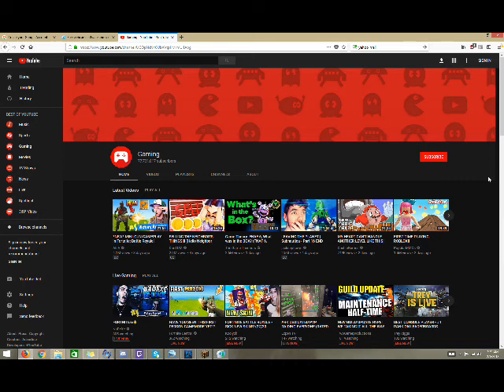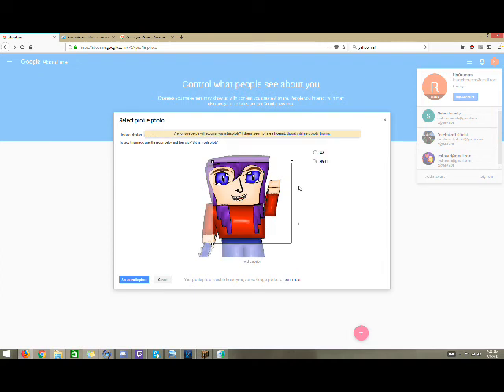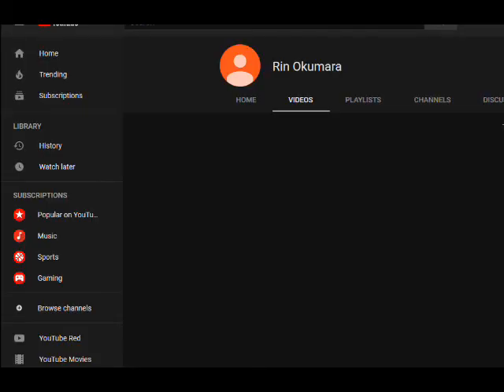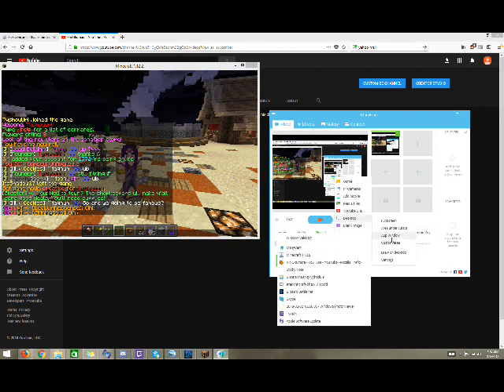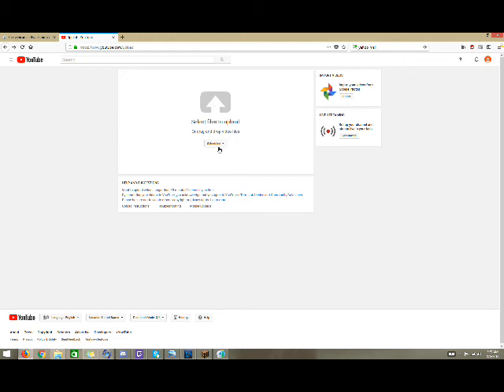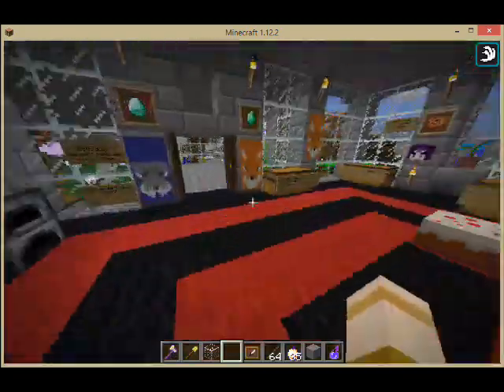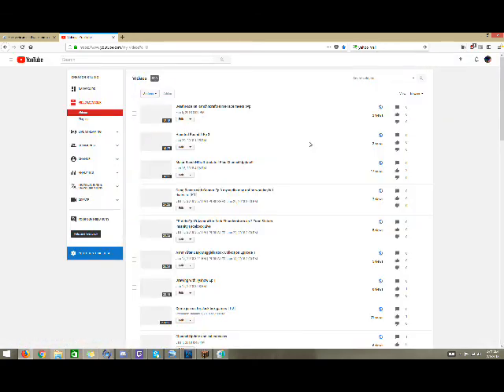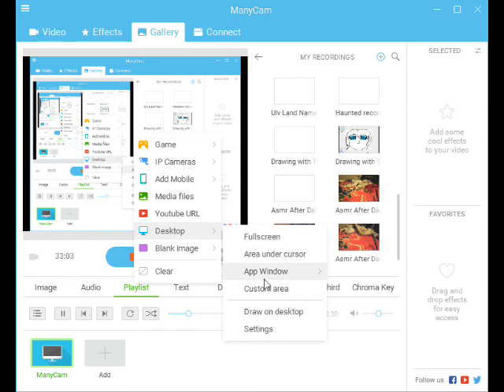Request Video How to Film a video for Youtube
This was a requested video for an awesome work friend.
also forgive the cringe its hard to film a video about filming a video it gets a bit hard to do when the program you are talking about is already recording one lol